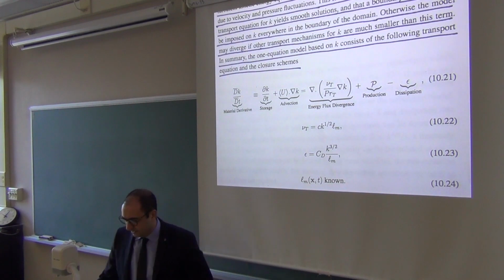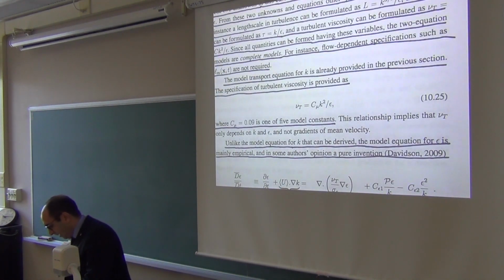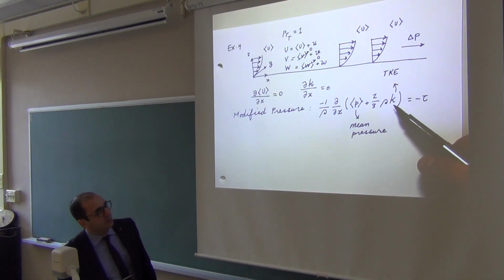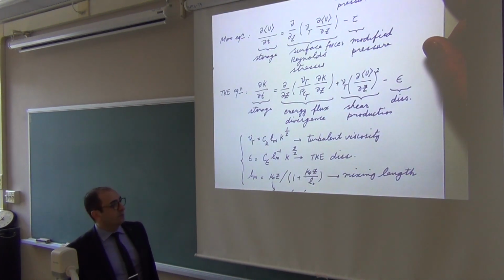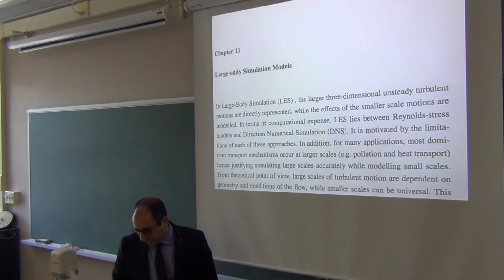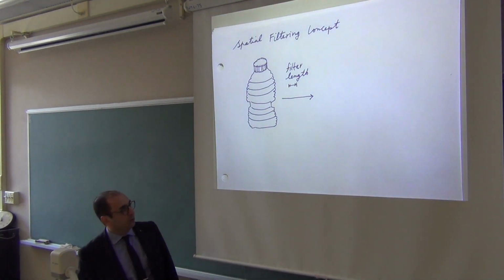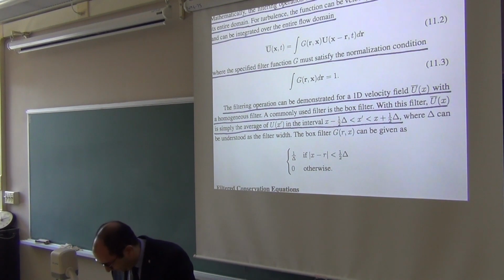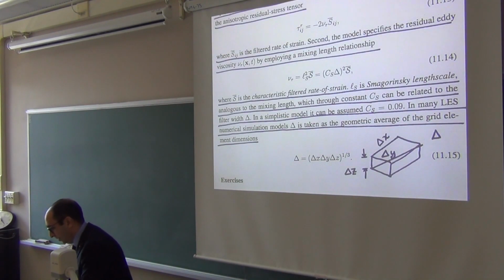Turbulence: Lecture 12/14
Lecture 12
Chapter 10: Turbulent Viscosity Models
Chapter 11: Large-eddy Simulation Models